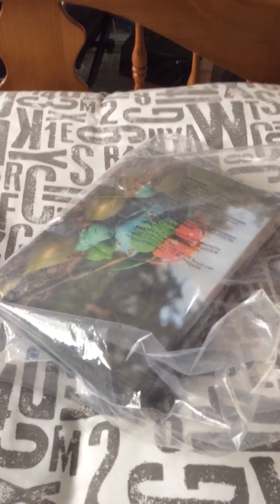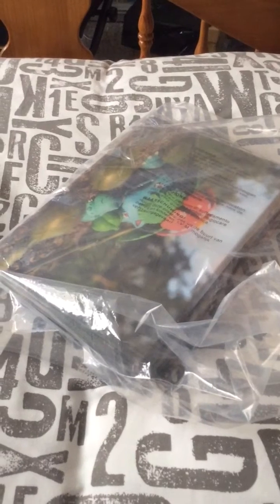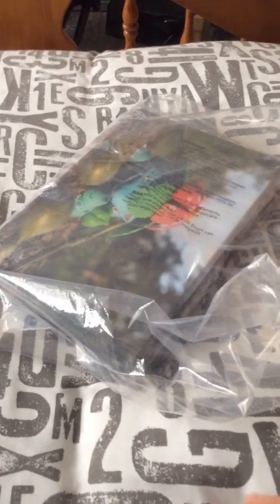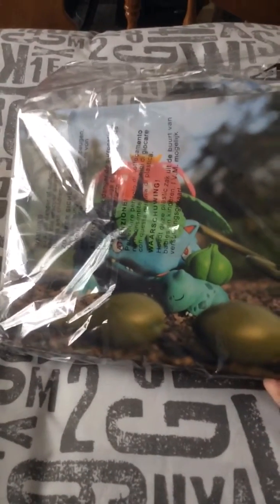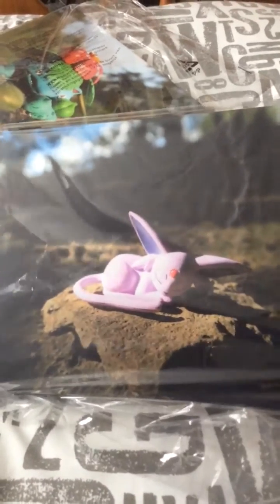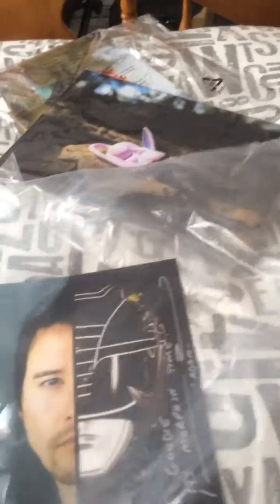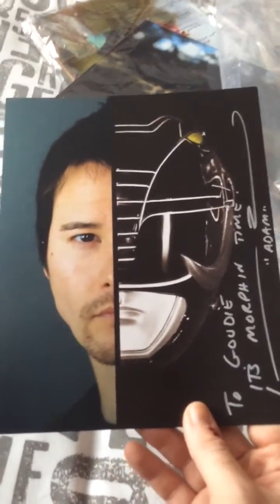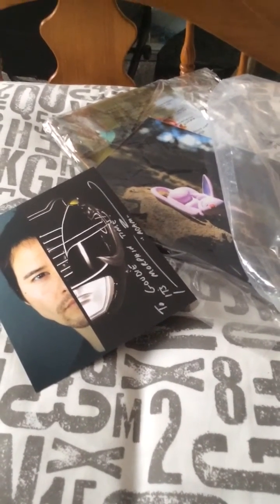Stuff I got from MCM London Comic Con 😃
just a video upload of some of the stuff I got from MCM London Comic Con last Saturday enjoy 😃 👍

check out my hellboy official teaser trailer and also check out my youtube channel